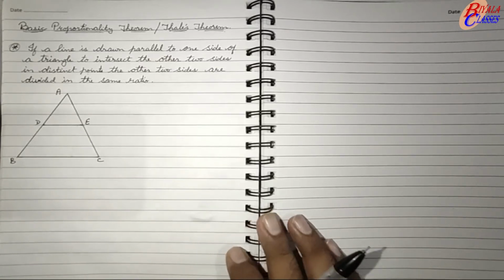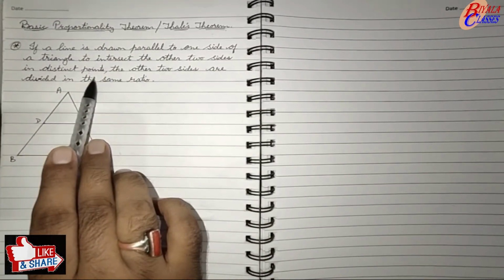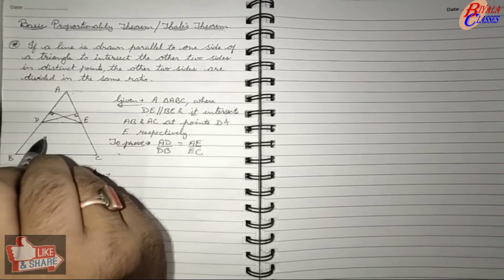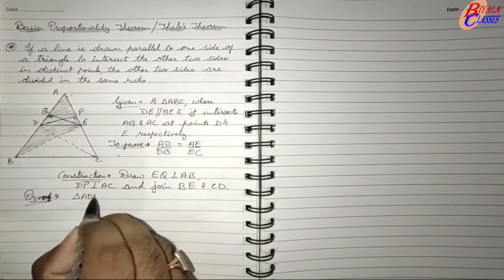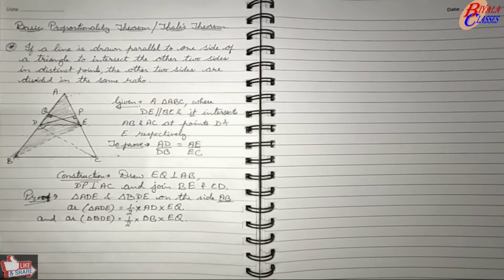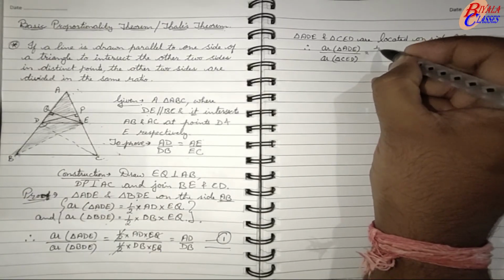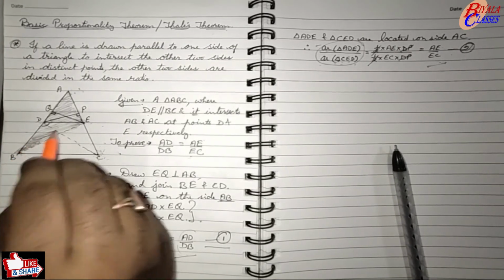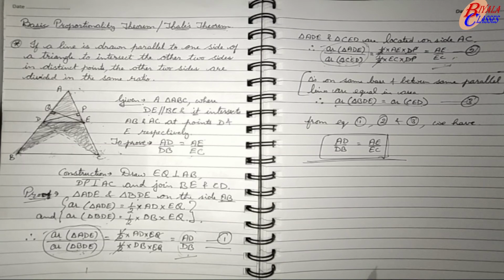Class-X, Chapter-Similarity (Thales Theorem)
Basic Proportionality Theorem also known as Thales Theorem is explained in this video.